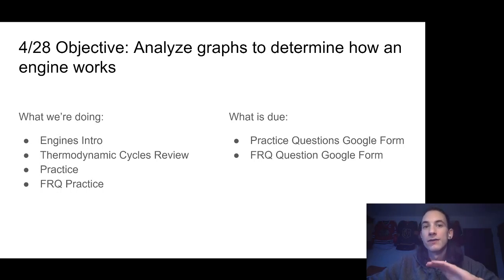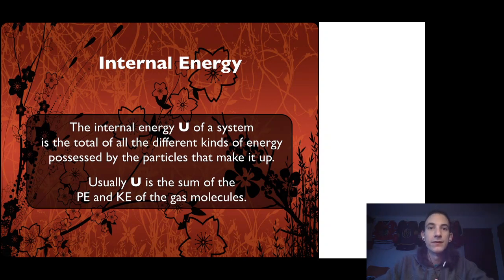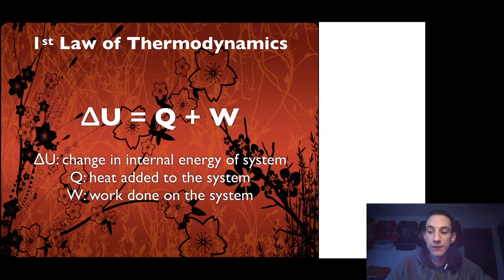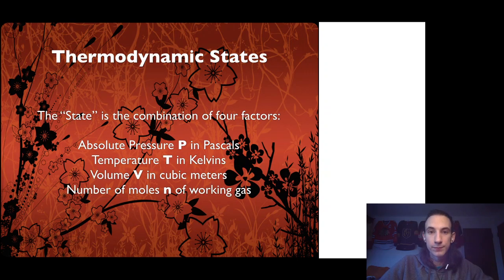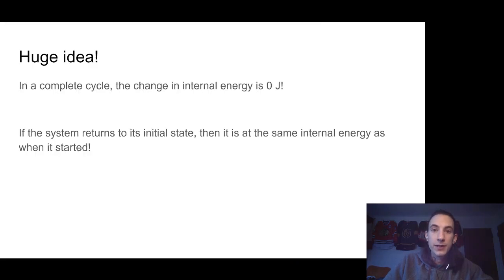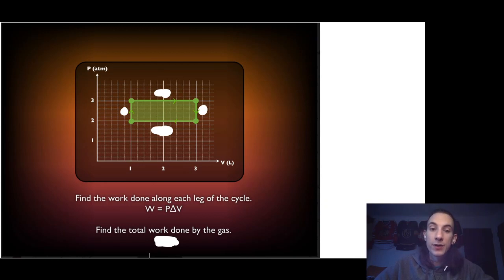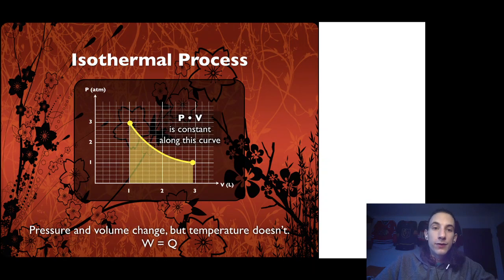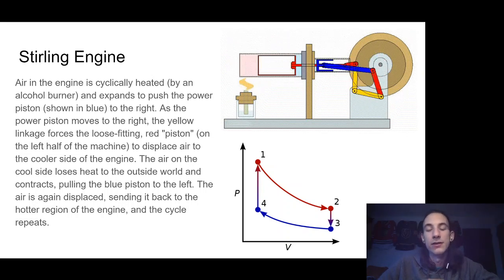Thermodynamic Cycles Lecture